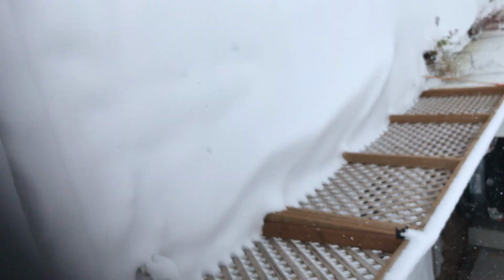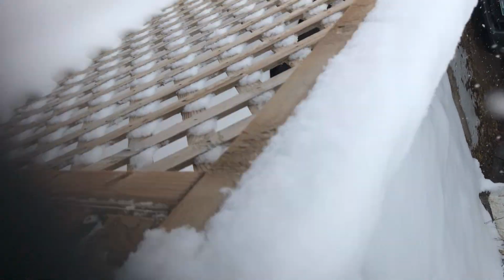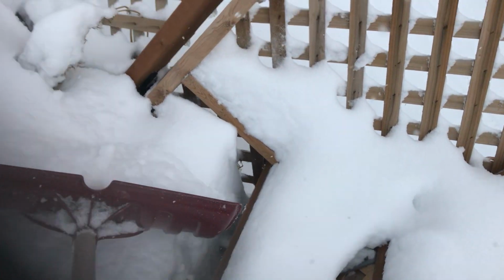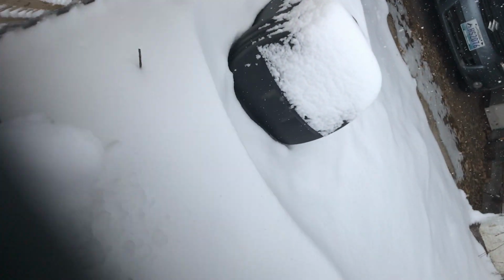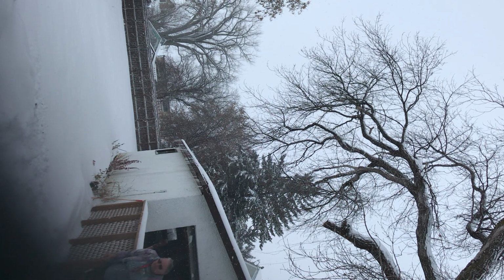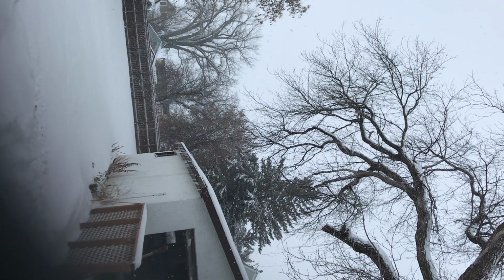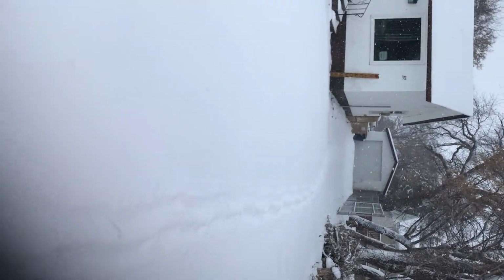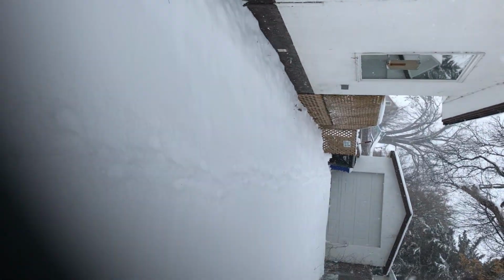It’s snowing here in Manitoba... I know this video is wonky lol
Lots of snow and freezing fingers